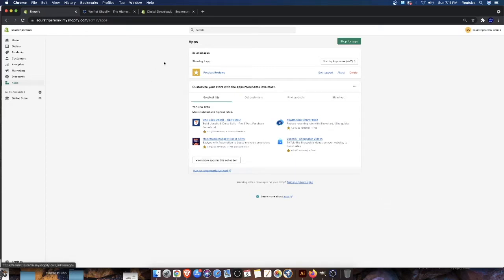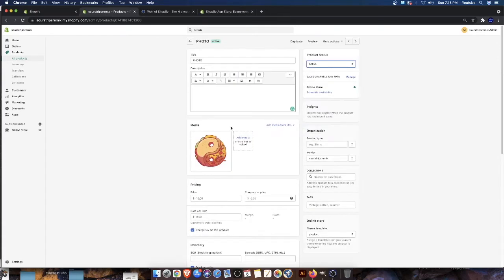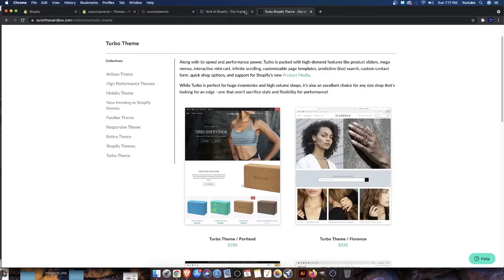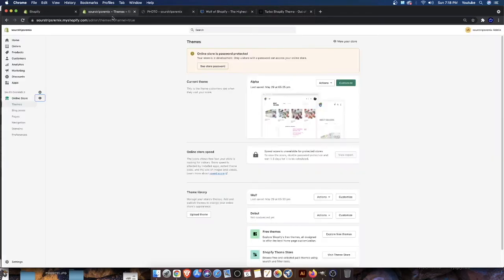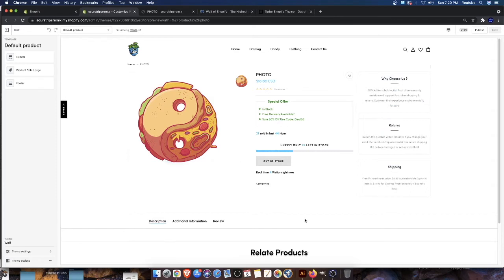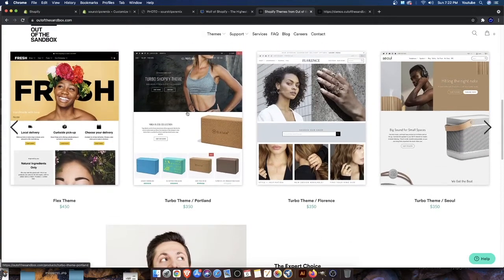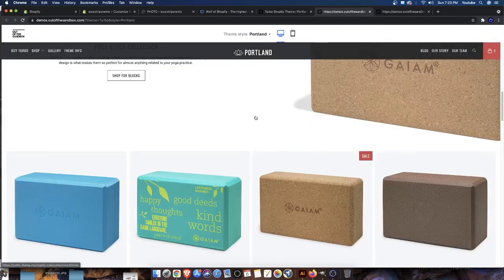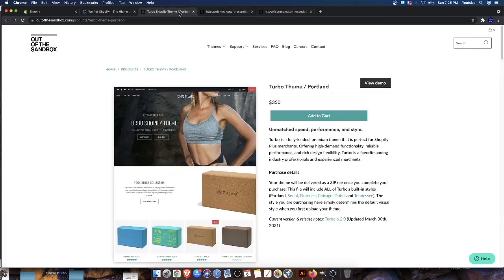How to Sell Digital Products on Shopify (Easy 2021 Full Setup)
0:00 Introduction To Selling Digital Products
0:30 Free Shopify App To Download Digital Products
1:39 Creating Digital Product
2:10 Successfully Uploading Digital Download
3:52 Picking The Right Shopify Theme For Digital Downloads
8:00 Is Turbo An Out Of The Sandbox Theme Good For Digital Products?
12:45 Digital Vs Physical Product